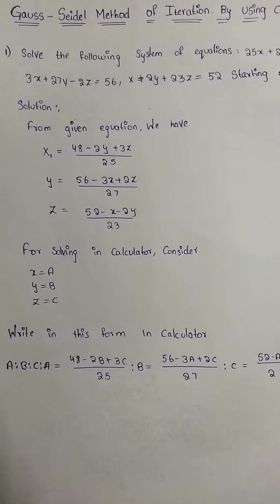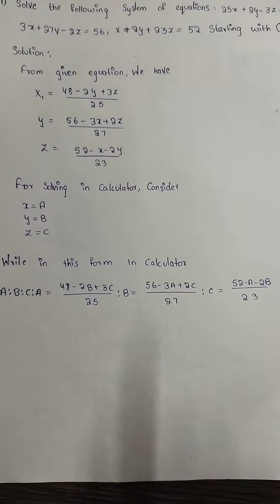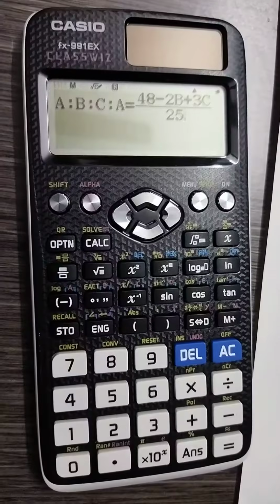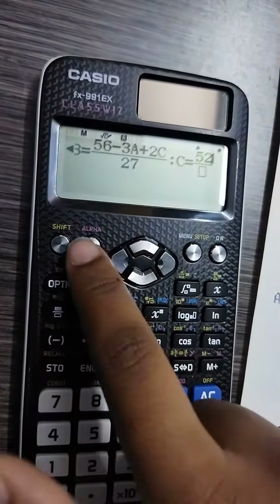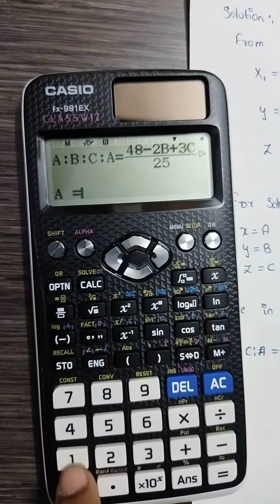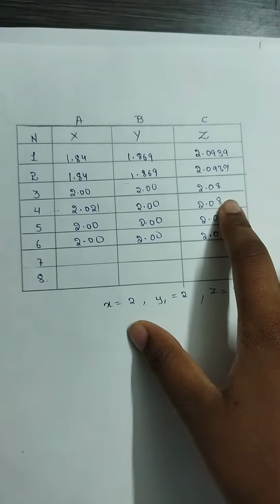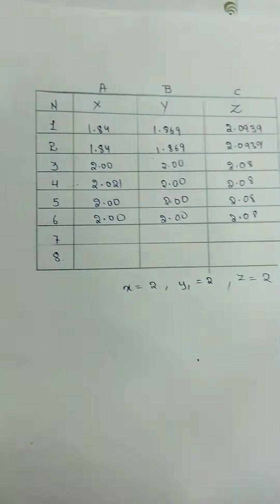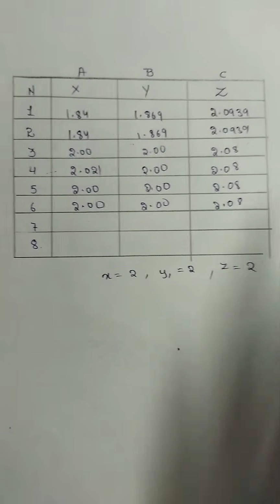gauss seidel method useing casiofx991ex